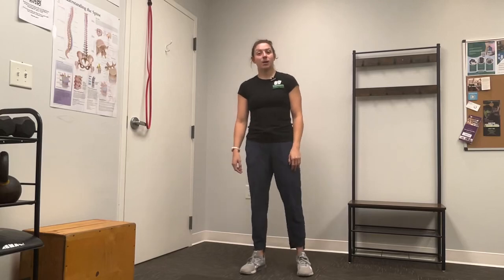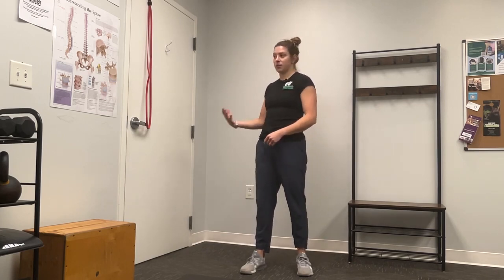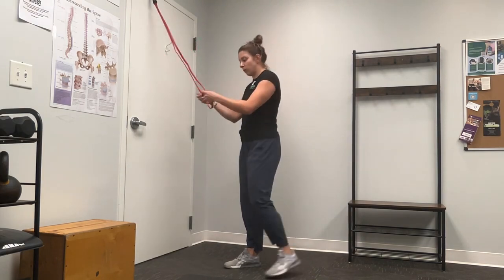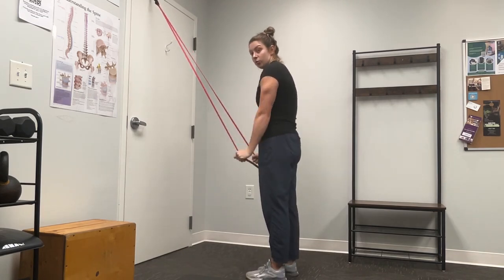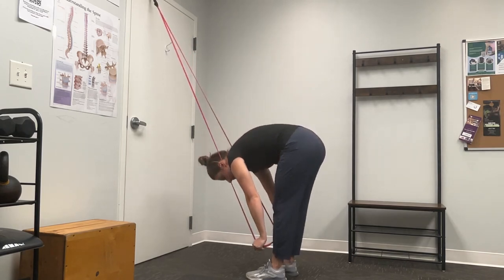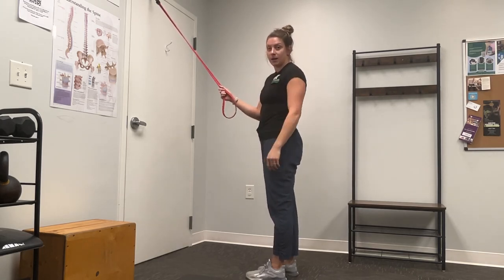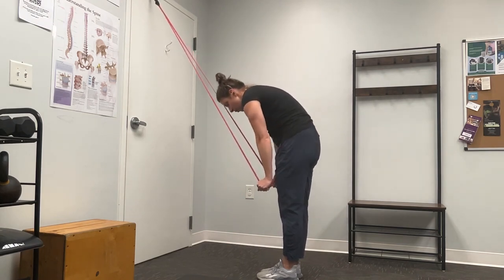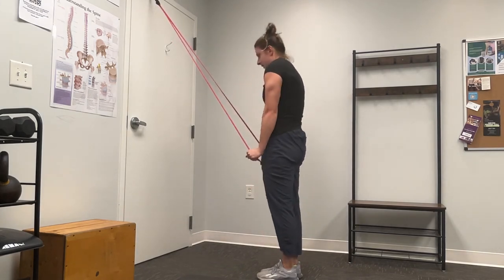Body Armor EP 810: Fixing back pain with Banded Jefferson Curl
Your Problem: Pain in your back while deadlifting in the gym

Your Solution:  Banded Jefferson Curl

Your Result: Decrease back pain and get back to lifting heavy with friends!